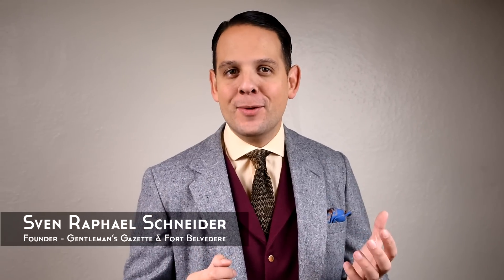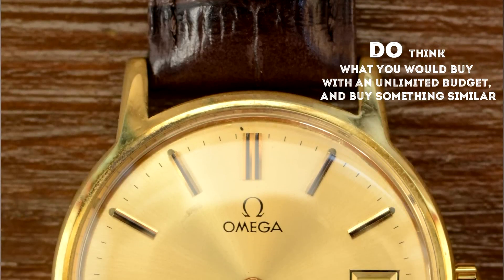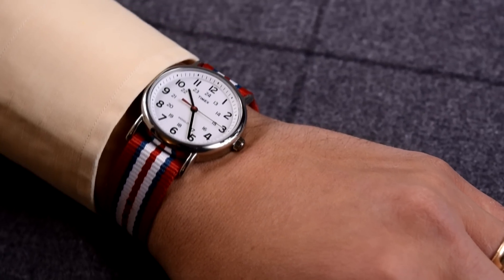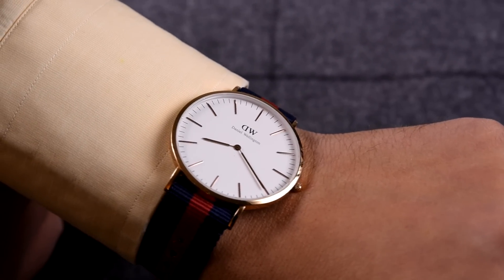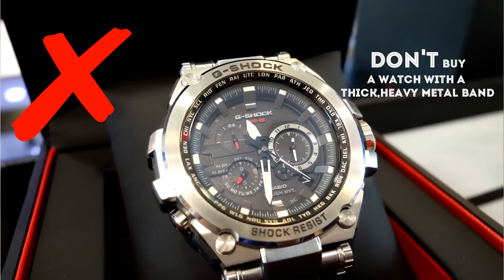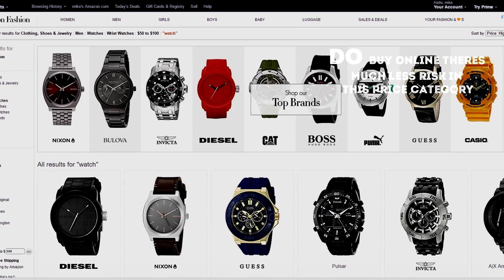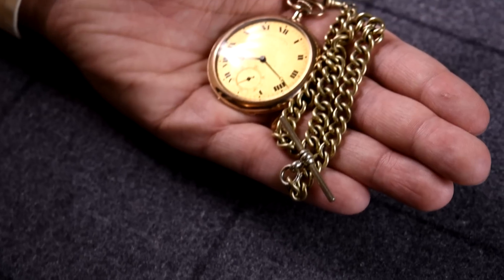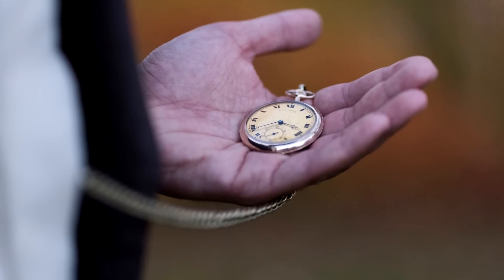Best Watches Under $100 For Men - Wristwatch Guide, Review & How To Buy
To buy all the watches mentioned in the video and for more check out our complete guide to watches under $100

Mohair Blue, Burgundy, Green and Yellow Silk Wool Medallion Pocket Square

00:00 Introduction

00:34 Do's and don'ts of inexpensive watches:

Do think about what you would buy if money were no object. Once you have that, try to find something that looks somewhat similar or inspired by it in the low $100 region.

Don't get something that looks like a replica of an expensive or a well-known watch.

To sum it up, don't buy a replica watch because it's not only illegal, but people can also see that it's not the real thing and don't buy something that just wants to look like it rather get something that's inspired by it.

Do buy a slim and appropriately-sized watch.

Do buy a watch with a canvas band because it's very sporty and if you don't wear suits, it just suits the character of your outfit much better.

Don't buy inexpensive, gold-plated watches because most of the time the gold plating is very thin and once it wears off, it looks extremely cheap. Instead, stick with stainless steel or other silver looking metals because they age much more gracefully.

Do not buy a rubber band unless your watch is specifically dedicated for sports activities because otherwise, you are much more prone to sweating and it just looks inexpensive and cheap.

Do inspect the leather straps on those watches because at that price point, you can't expect a super high-quality leather and when it's cheap and stiff, it may be uncomfortable to wear on your skin.

Do buy the watches online because there's very little risk and they have a great assortment.

03:53 Now, if you just have a $100, a really great way to score a relatively high-quality watch is to go vintage.

The $100 watch is not an heirloom piece, but it's a great in-between for when you're saving up for a better watch, or you just don't care enough about watches, and you want something that tells you time that looks presentable.

Most watches in the $500-$1500 price range are overpriced so don't save up for those rather stay lower and go vintage or save for something that's more expensive than that.